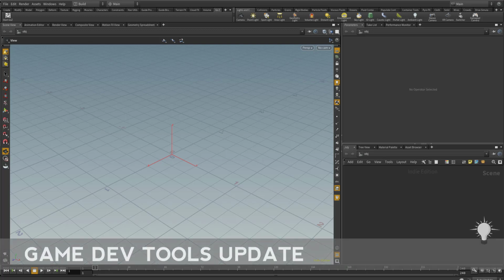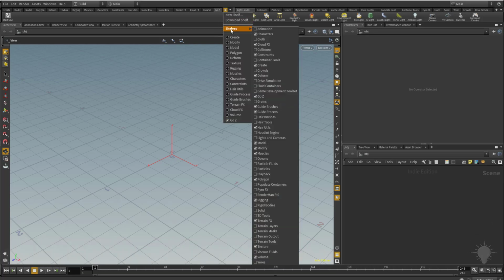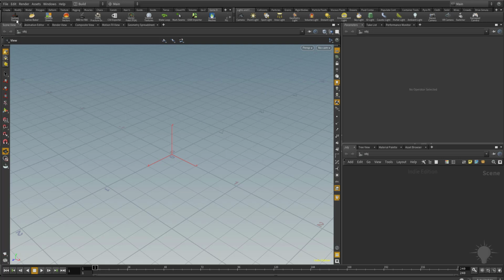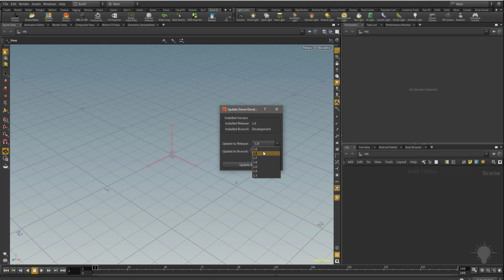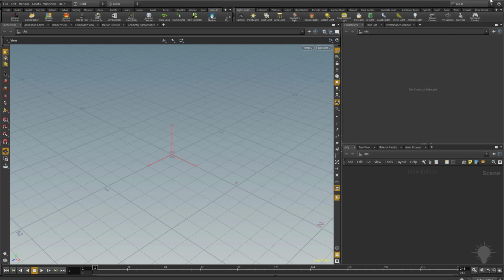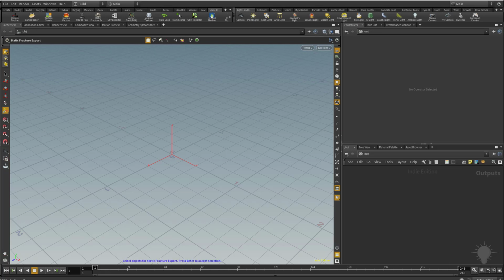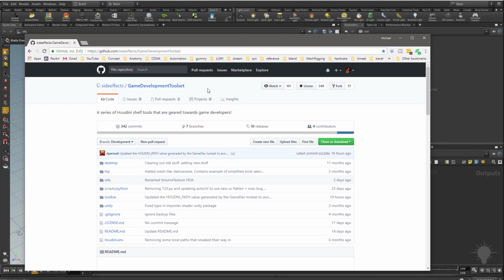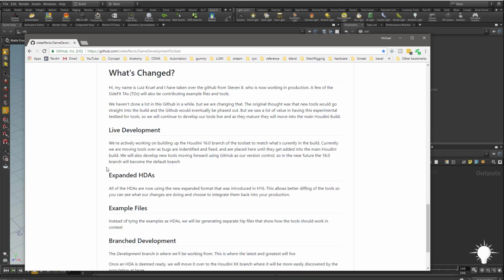003 Game Dev Tools Update